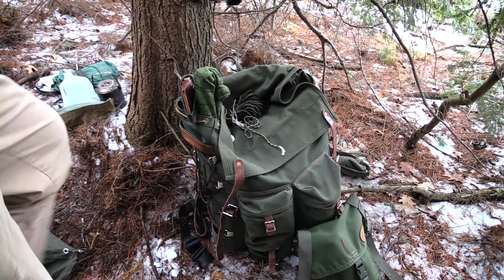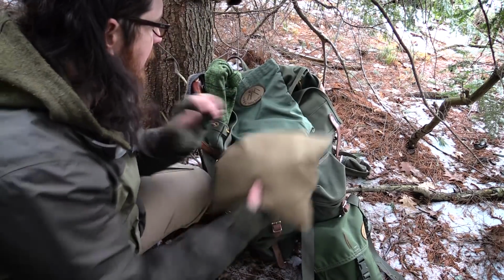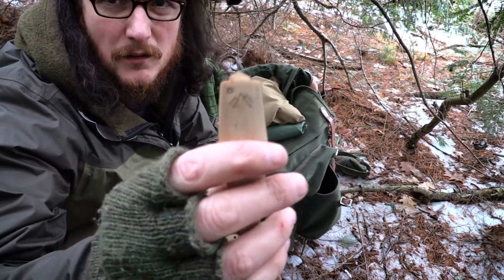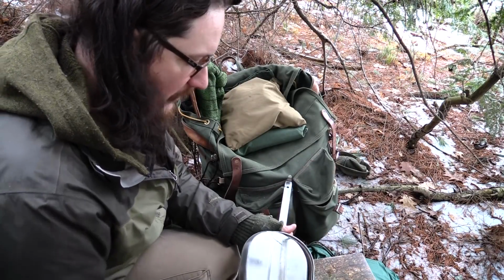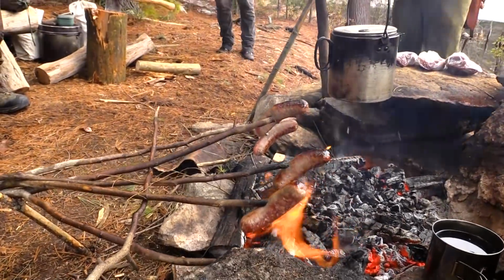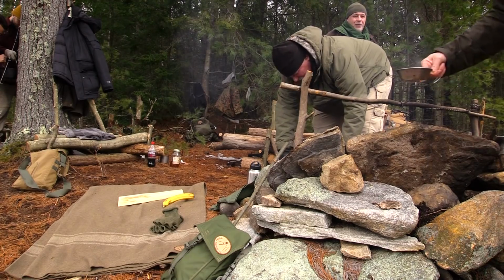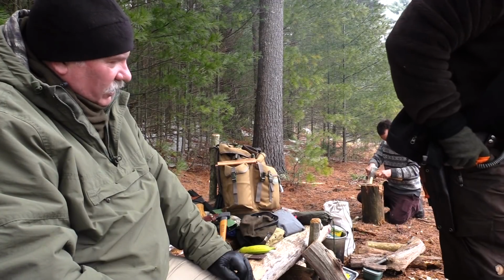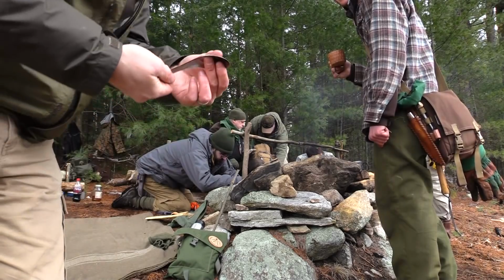3 Days Winter Camping - The Goldenage of Bushcraft - Gear, Fishing, Firepit Cooking 2/6